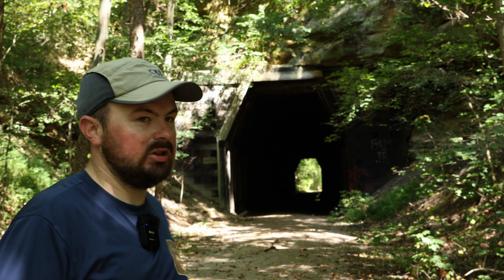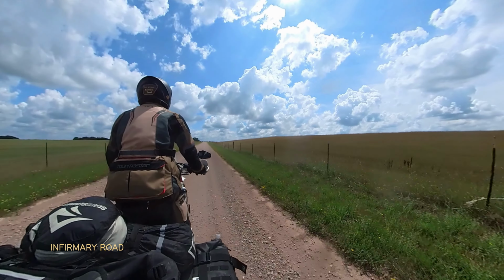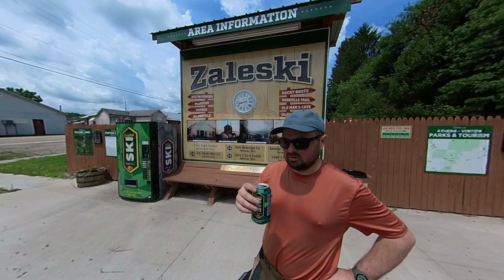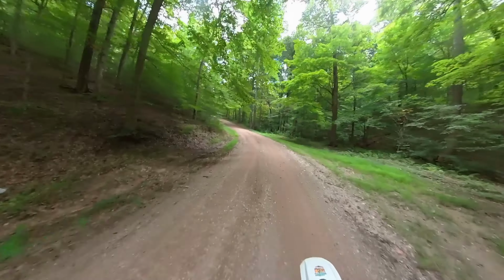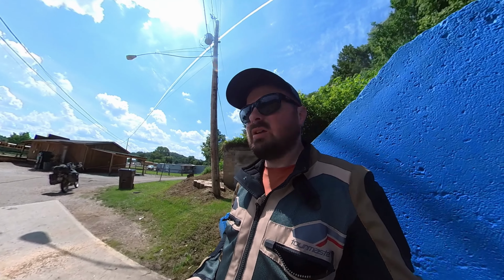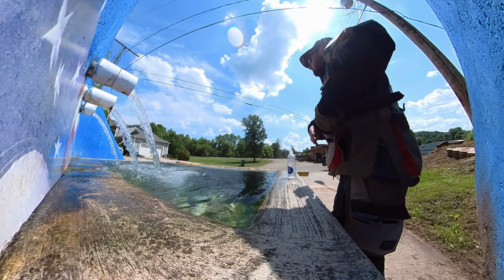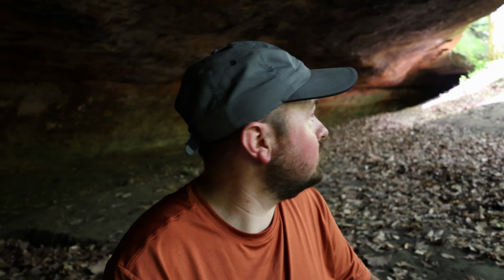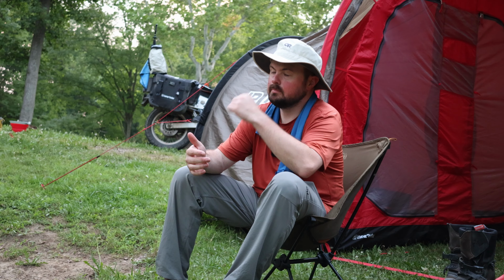Episode 013: Great Ohio Adventure Trail (Part 4)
Join Lost at Last Adventure Travel as we traverse Section 4 of the Great Ohio Adventure Trail from Tar Hollow State Park to Burr Oak State Park!

The GOAT is a 1,084 mile adventure route designed for adventure motorcycles and overland vehicles that uses primarily dirt, gravel, and secondary paved roads to travel from the Ohio River to Lake Erie. For more information on the GOAT, and to request your free GPX file, today!

Follow Lost at Last on all of your favorite social media platforms: @lostatlastadv